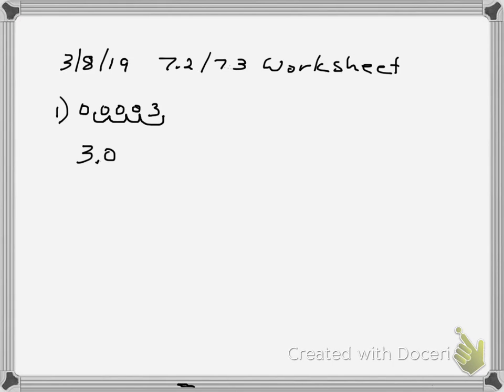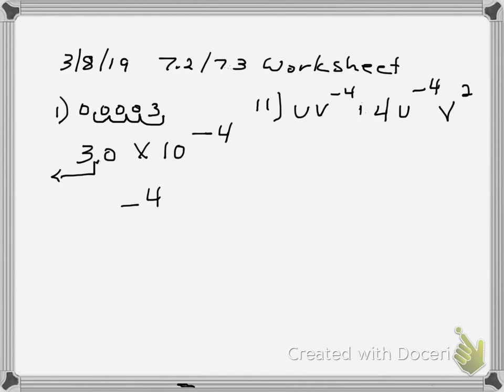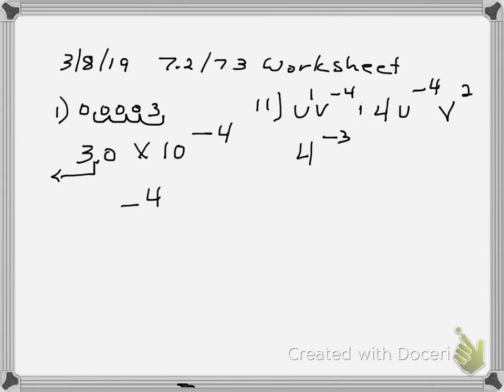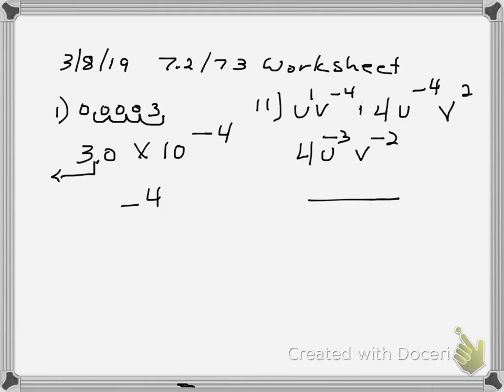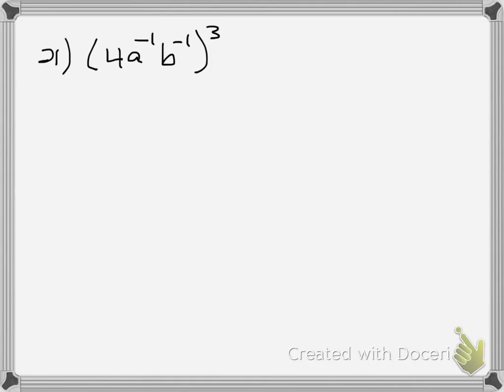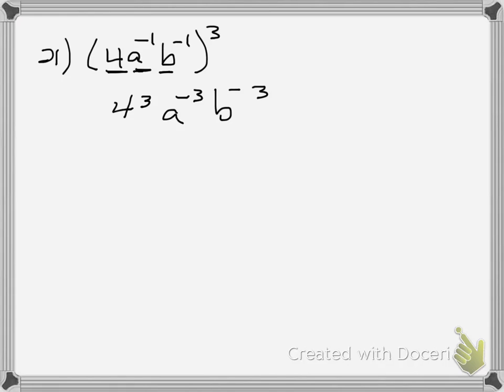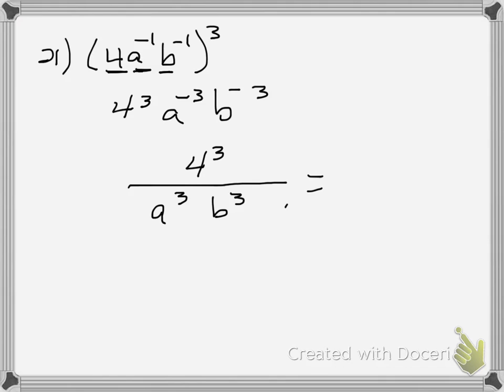2019-03-08 alg1 exp rev